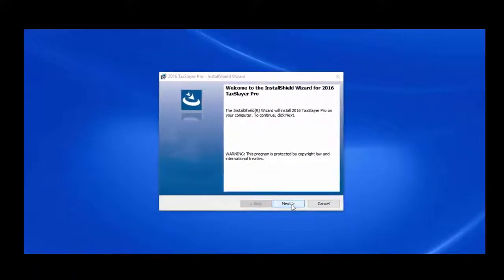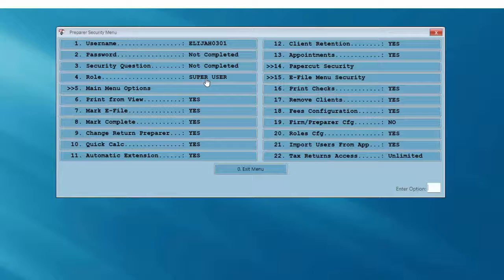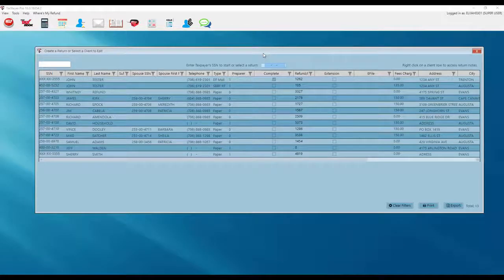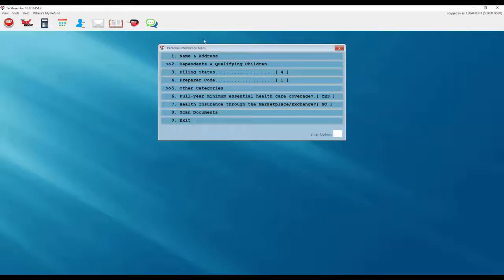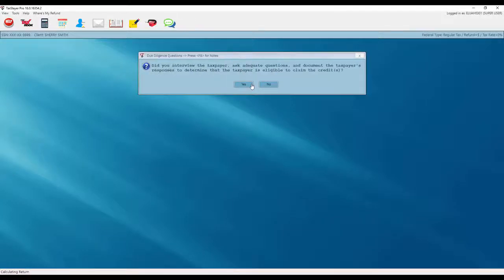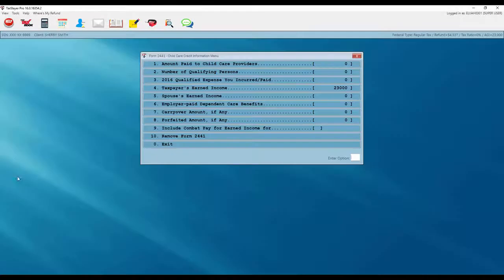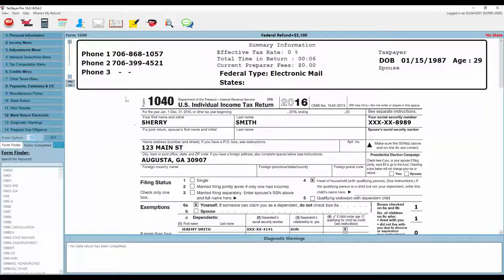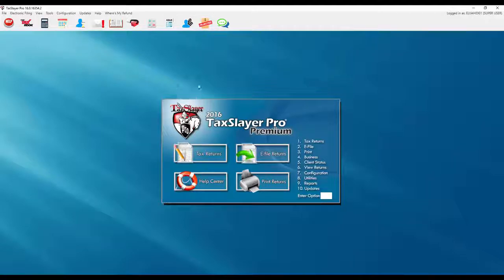2016 New User Online Webinar wide